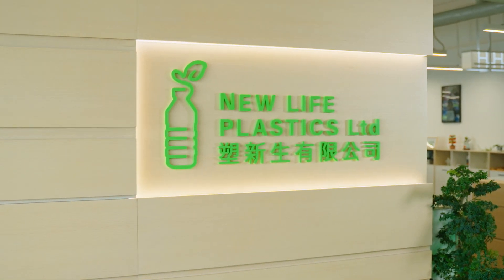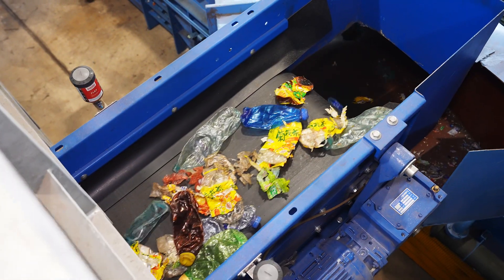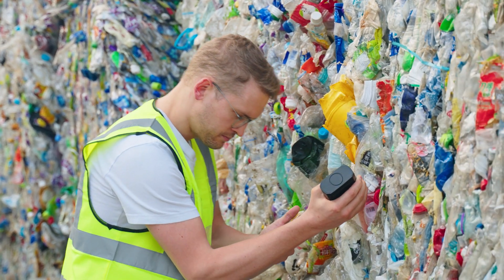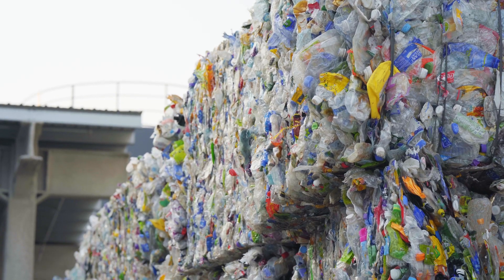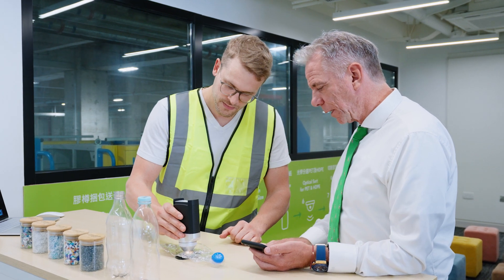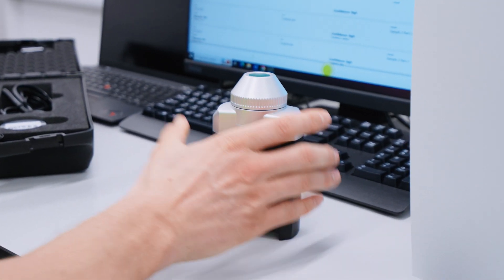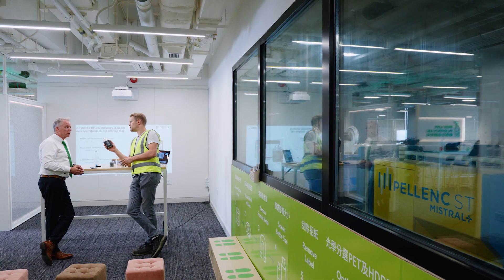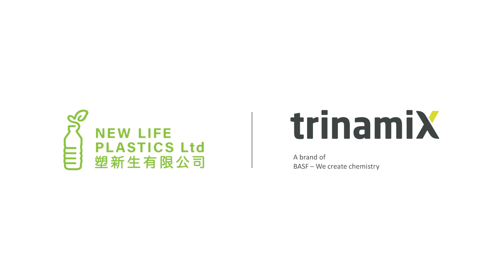trinamiX customer story: plastic sorting made easy for enhanced recycling at New Life Plastics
trinamiX Mobile NIR Spectroscopy Solution enables customers from the recycling and waste management industries to enhance their incoming and outgoing quality process with on-the-spot identification of different plastic types.

Watch how New Life Plastics Ltd., a Hong Kong-based joint venture between Baguio, ALBA Group, and Swire Coca-Cola, applies our innovative handheld solution flexibly throughout its PET and HDPE processing lines.